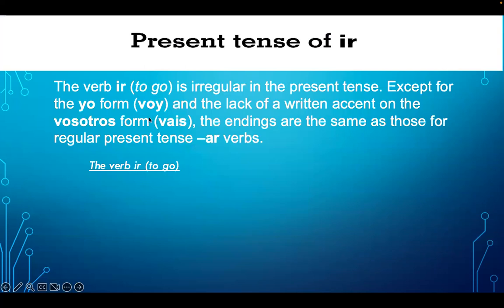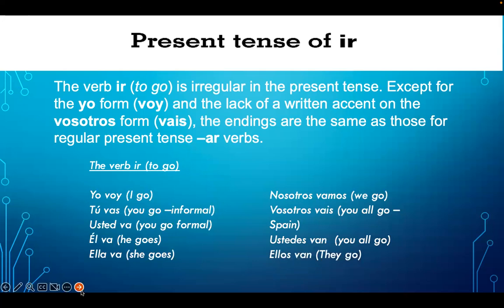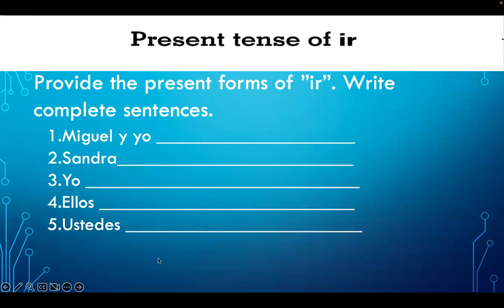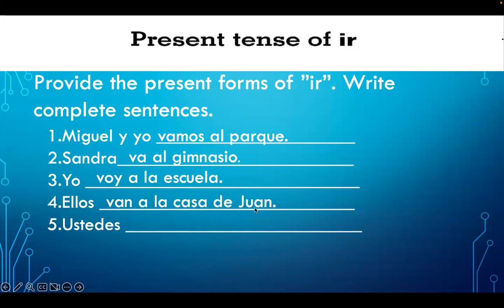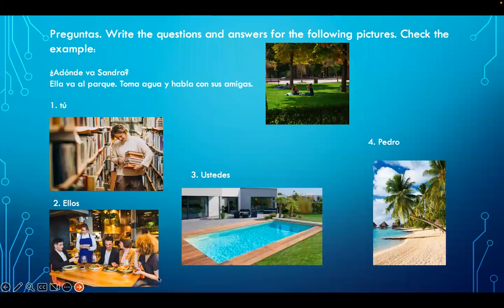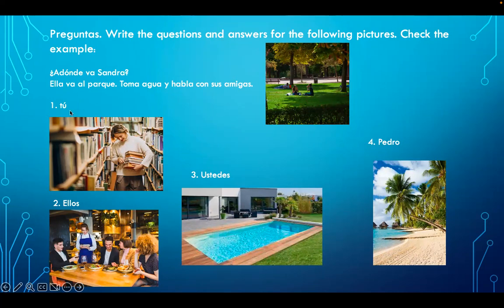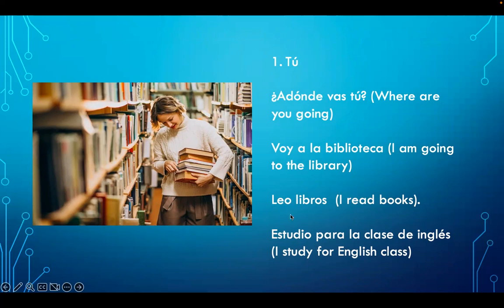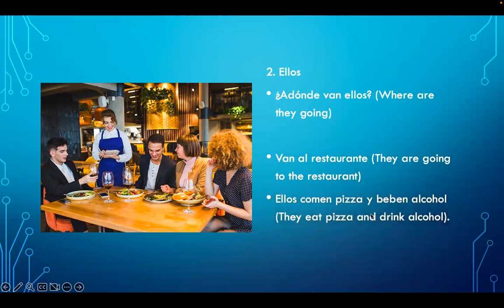Spanish:The Verb to Go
How to use the verb "to go" in Spanish? Remember to stop the video and pronounce after me.  It would be useful if you listen and try to write it in Spanish on a piece of paper.